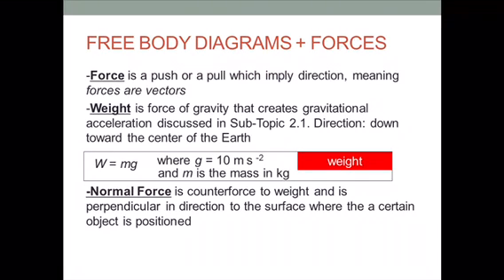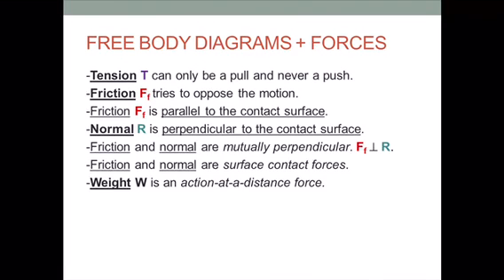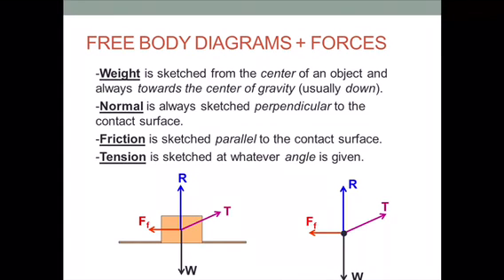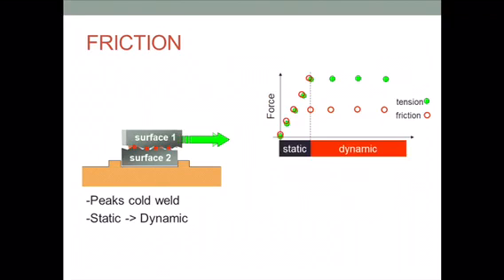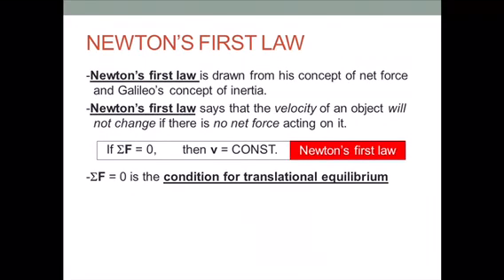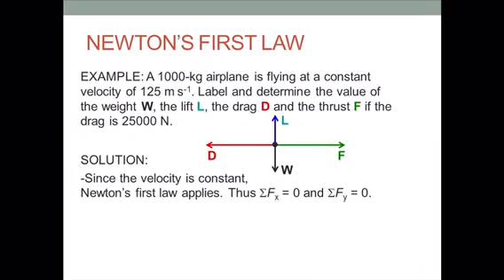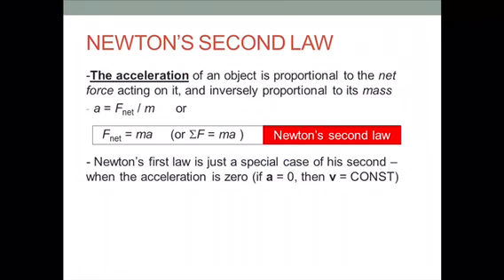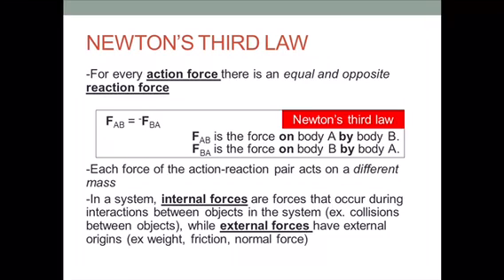IB Physics Chapter 2.2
Chapter 2 Sub-topic 2: Forces